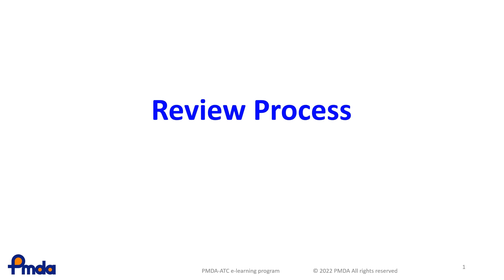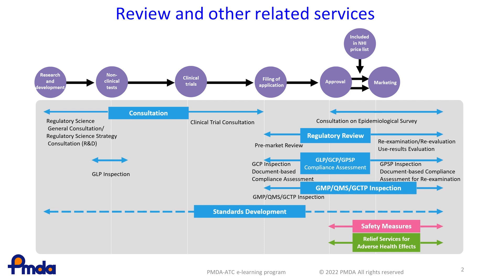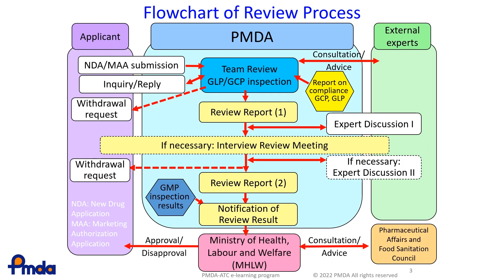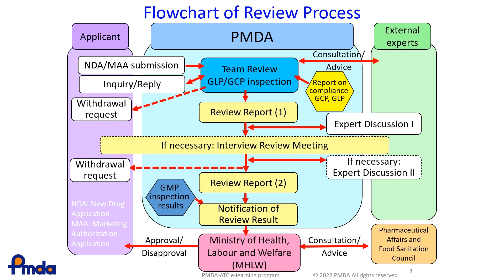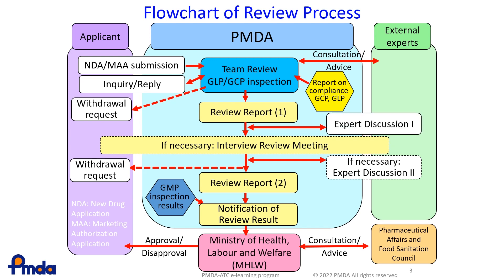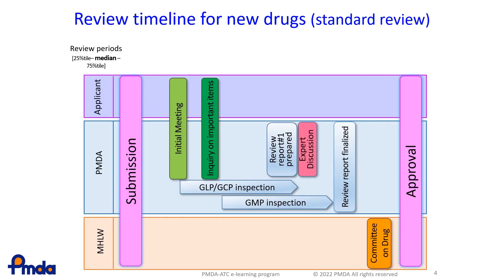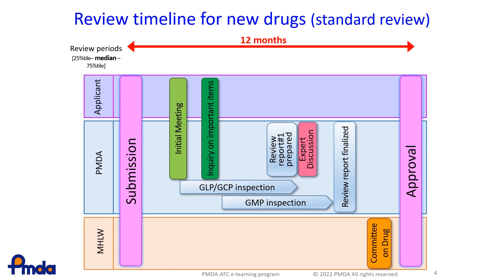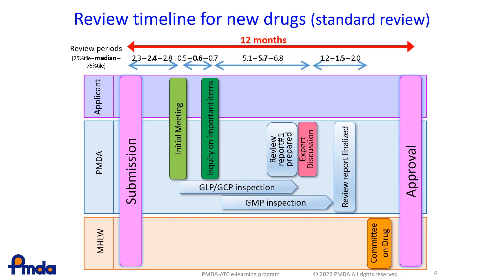(Review) Review Process - PMDA-ATC Learning Videos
This video introduces the standard review process of a new drug application and some of the related services provided by PMDA.